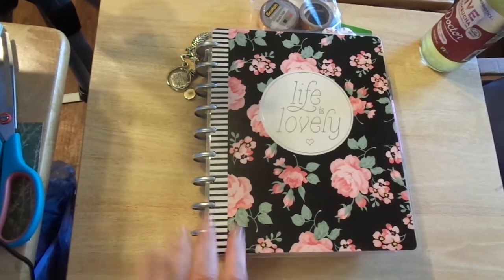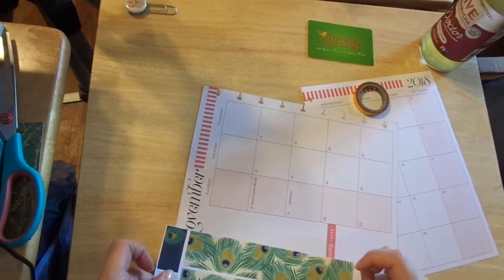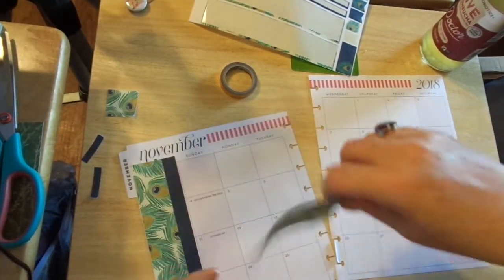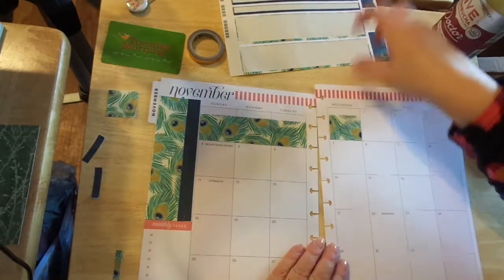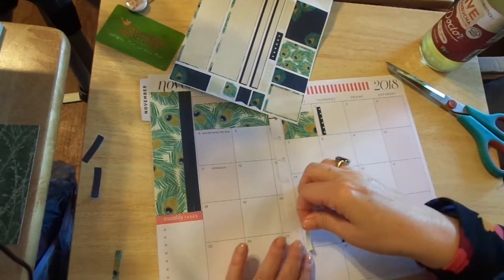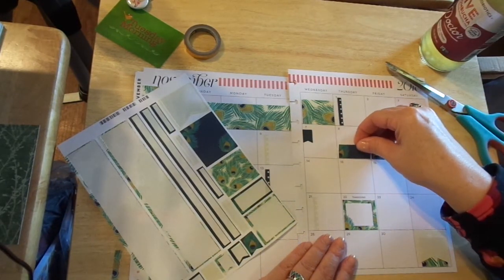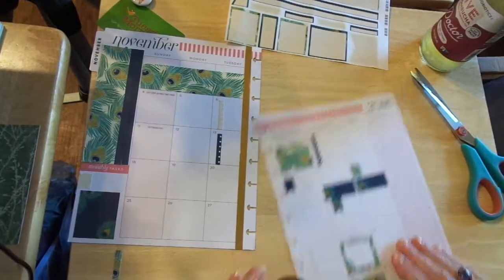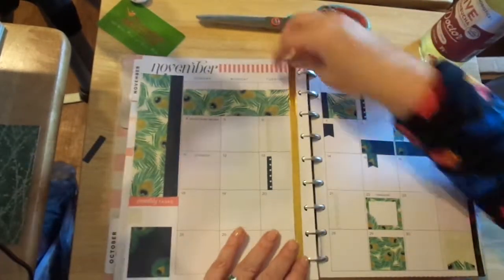PLAN WITH ME: THE HAPPY PLANNER NOVEMBER MONTHLY